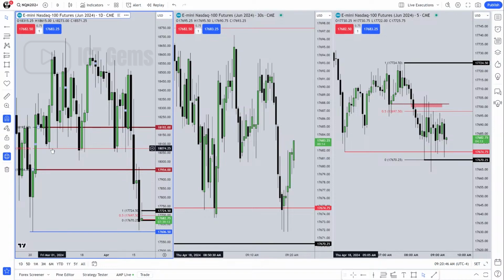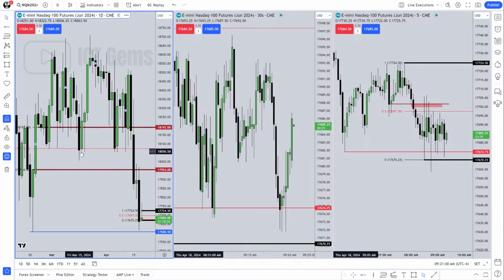ICT Gems - When to Buy a Premium and Sell a Discount?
Source: Lecture On ICT Order Blocks & Tape Reading April 18, 2024
51:45